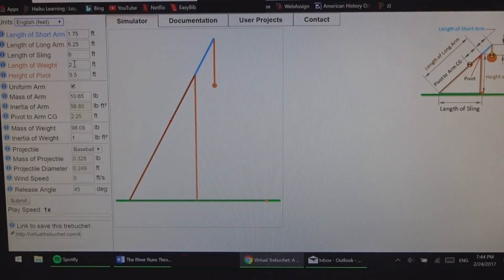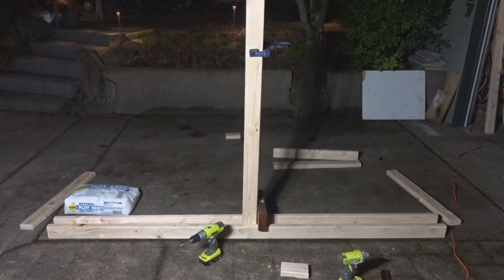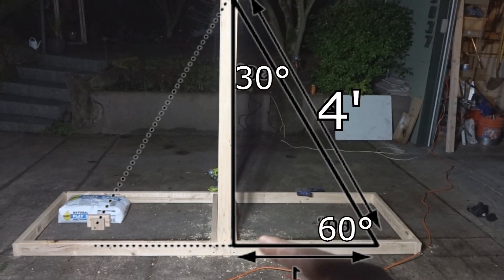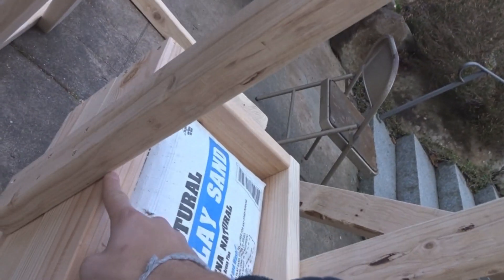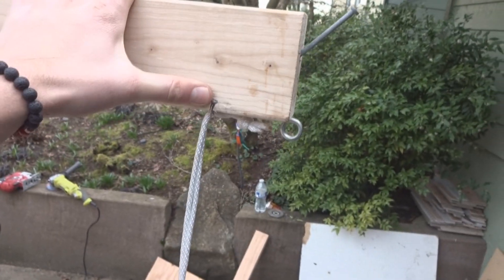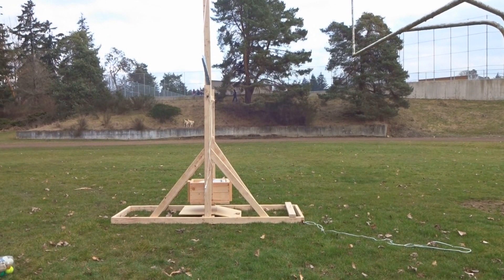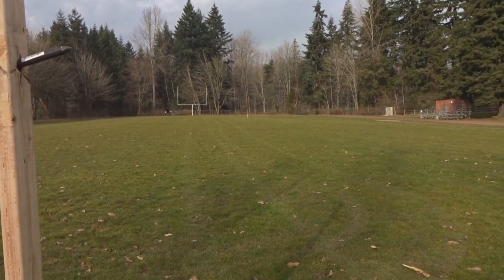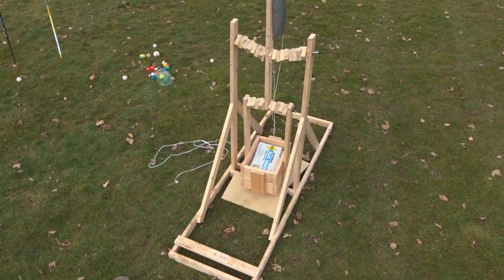How to make: Trebuchet